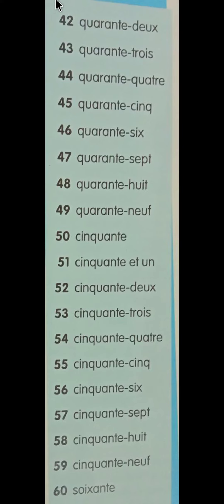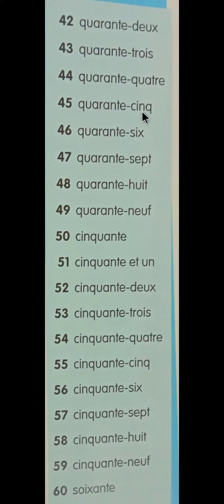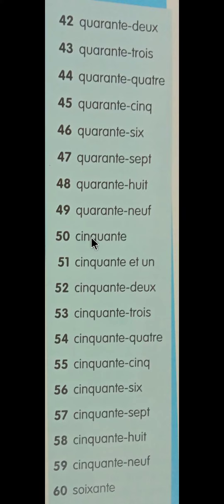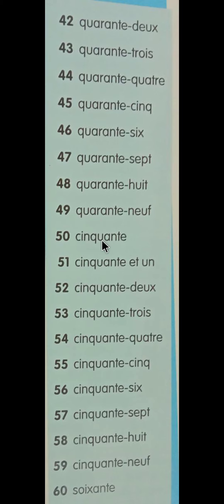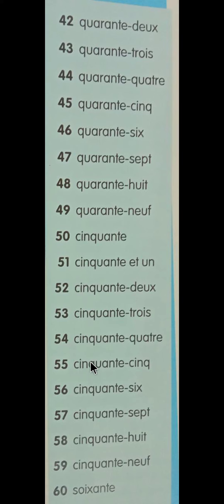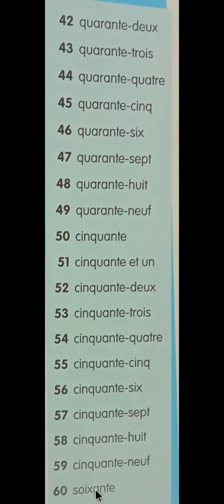Les Nombres Cardinaux( à 60)